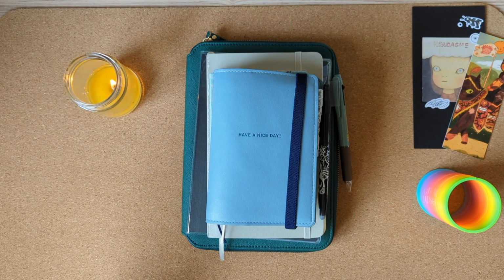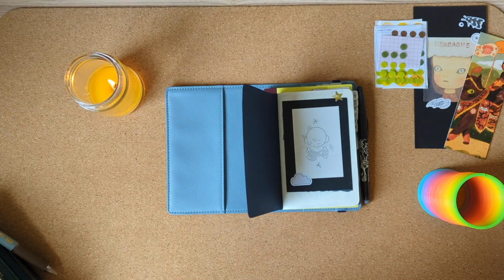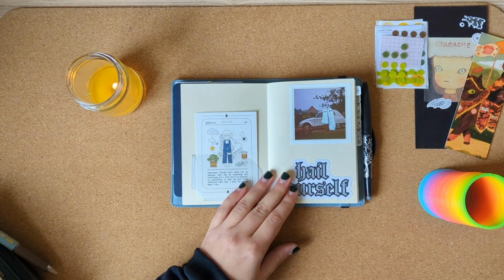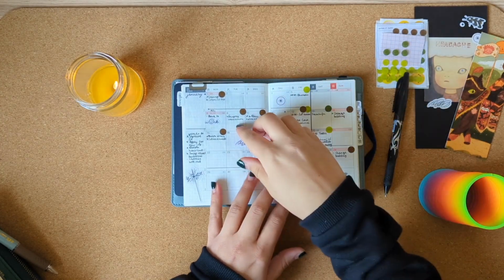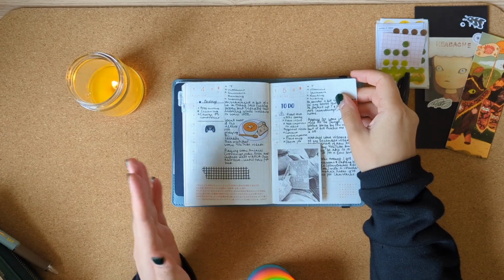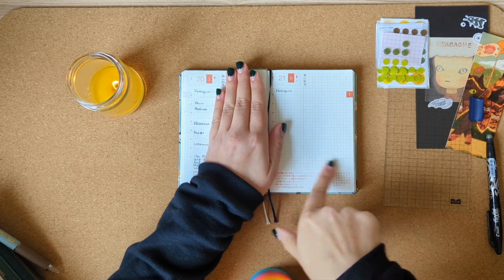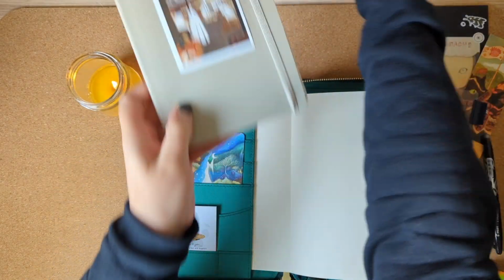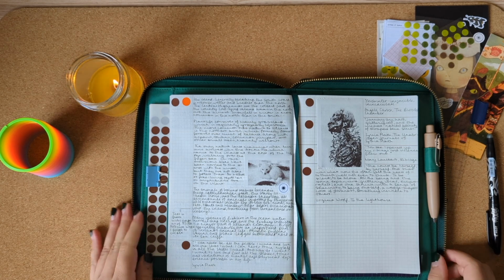mundane moments ✧ 2024 planner and commonplace setup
hi i'm alex, a non binary artist and illustrator based on the uk. i also enjoy journalling and stationery and capturing small moments of peace and joy.

if you can't find what you're after just let me know